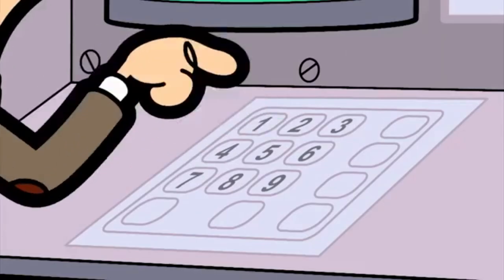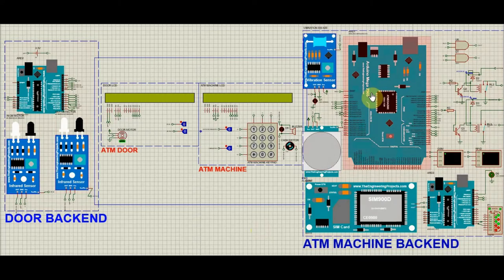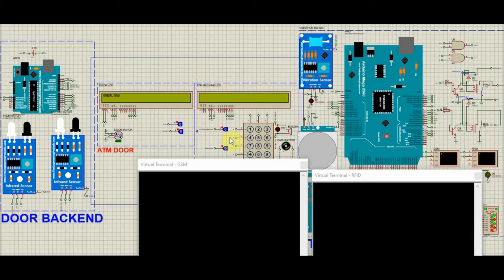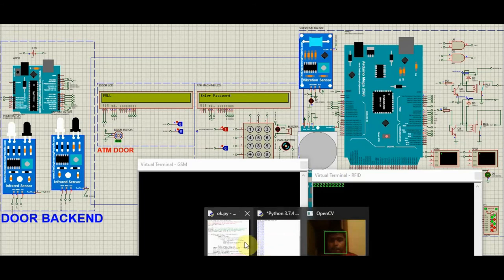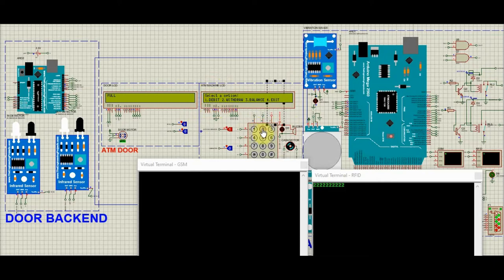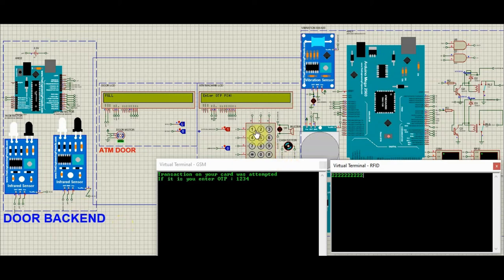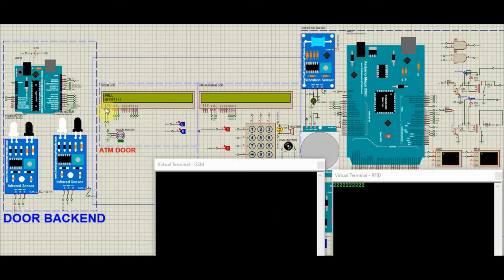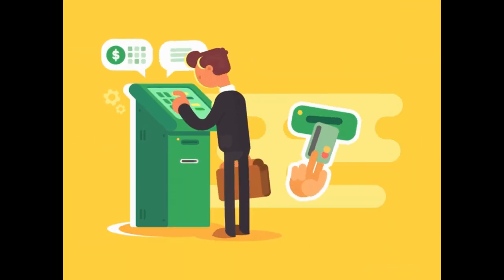Smart ATM with Anti Theft Protection using Machine Learning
The Idea of Designing and Implementation of Security Based ATM theft project is born with the observation in our real life incidents happening around us. This project deals with prevention of ATM theft from robbary.so overcome the drawback found in existing technology in our society. When ever robbery occurs, Vibration sensor is used here which senses vibration produced from ATM machine. This system uses Ardunio embedded with Machine learning algorithms to process real time data collected using the vibration sensor, camera, PIR sensor IR sensors. Once the vibration is sensed the beep sound will occur from the buzzer. DC Motor is used for closing the door of ATM. Doors will be sealed from the outside automatically and only the officials can open it. The police and the bank officials will be notified  .Camera is always in processing and sending video continuous to the PC and it will be saved in computer. RTC used to capture the robber occur time and send the robbery occur time with the message to the nearby police station and corresponding bank through the GSM. Hear LCD display board using showing the output of the message continuously. This will prevent the robbery and the person involving in robbery can be easily caught. Here we have used python and embedded C for the project.